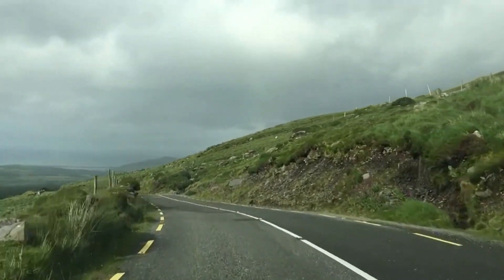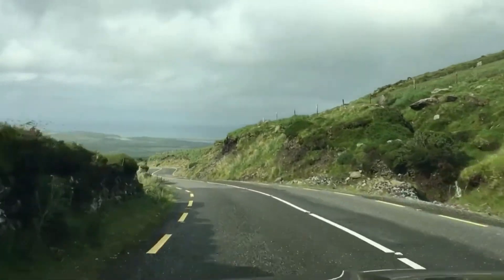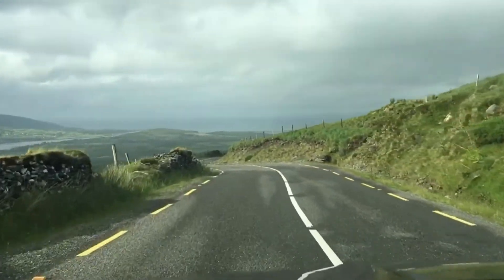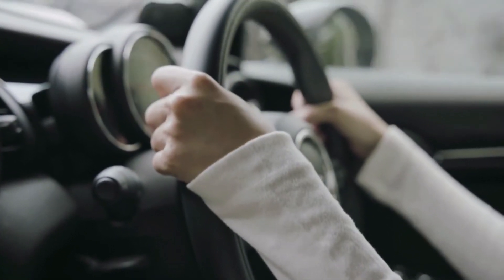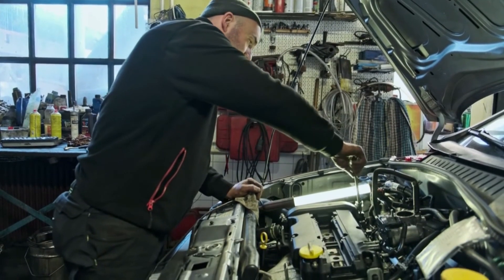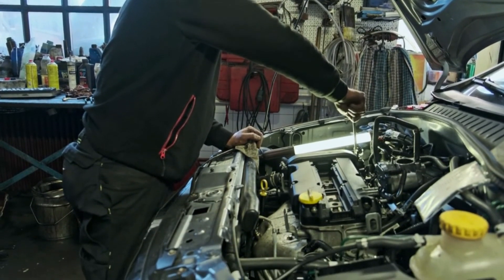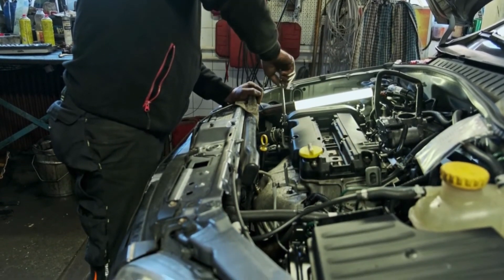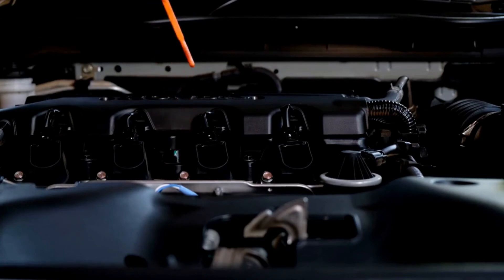Ways to Save on Gas in the New Era of Rising Prices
With gas prices on the rise, there are lots of things you can do to save on gas. Whether it's a small change or a big one, don't let high gas prices get in your way. So in this video, I'm going to share with you some of the best ways to save on gas!

We've got answers! On this channel, you will learn how to find the answer to your specific questions.

The materials and the information contained on the Plenty of Answers Channel are provided for general and educational purposes only and do not constitute any legal, medical, or other professional advice on any subject matter. These statements have not been evaluated by the FDA and are not intended to diagnose, treat, or cure any disease. Always seek the advice of your physician or other qualified health providers prior to starting any new diet or treatment and with any questions you may have regarding a medical condition. If you have or suspect that you have a medical problem, promptly contact your health care provider.